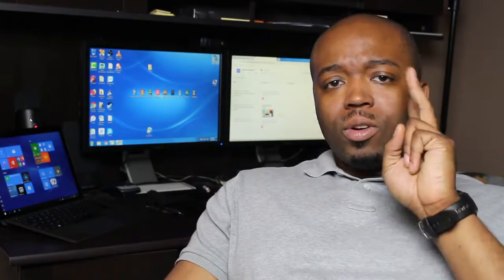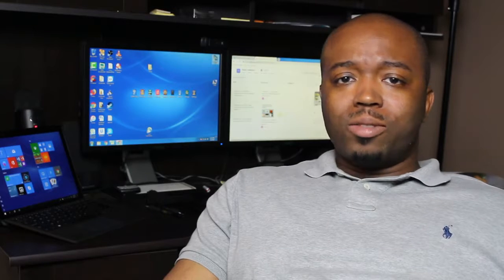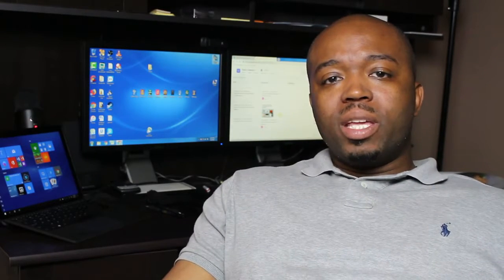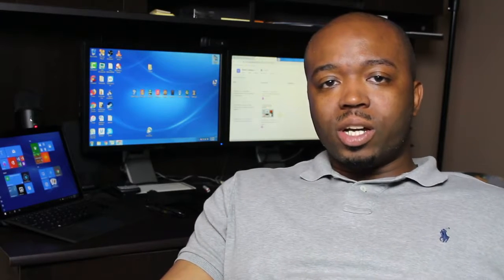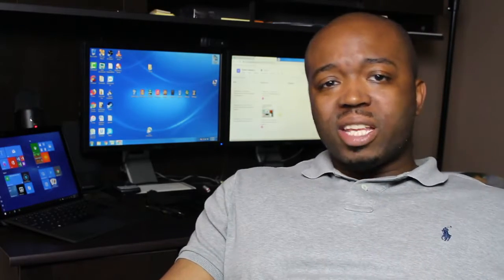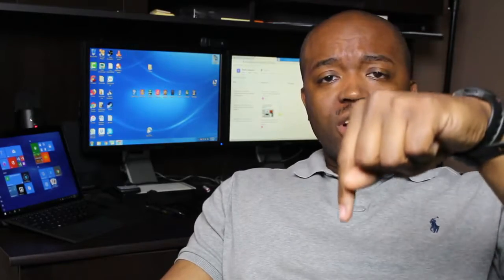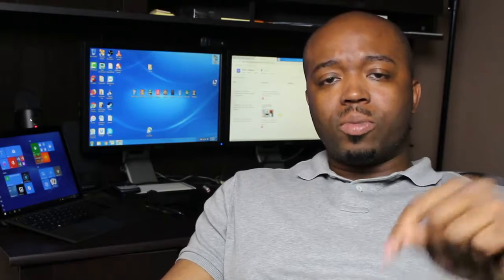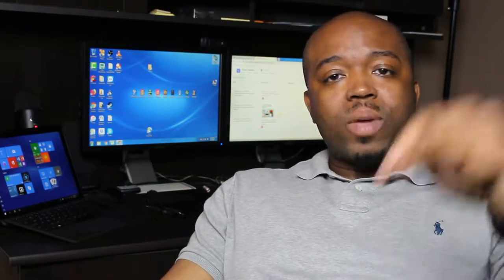Top 3 Ways To Make Money Online with Google for Beginners!